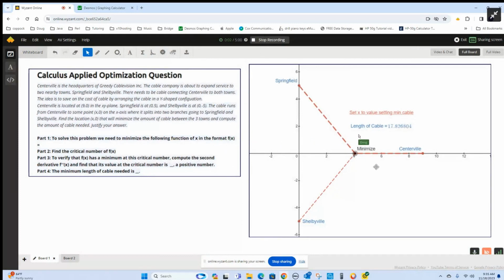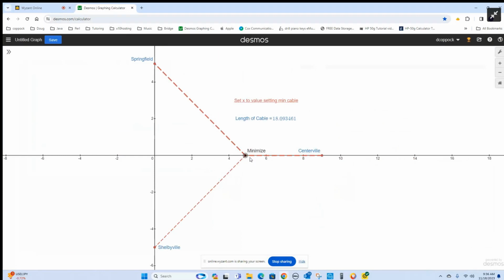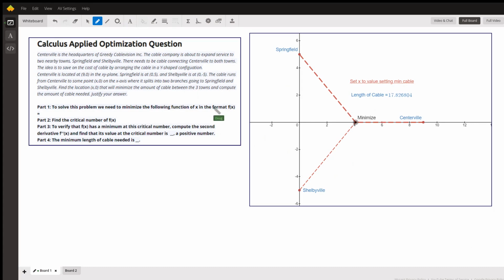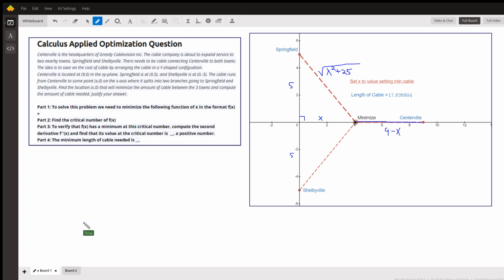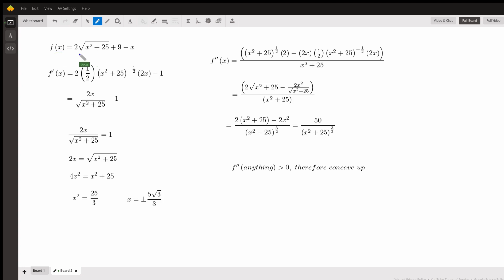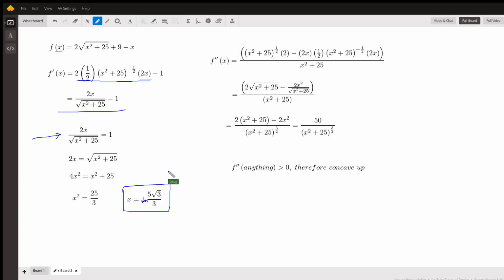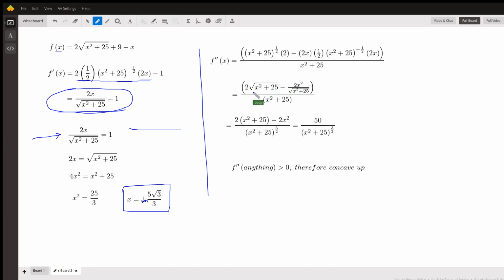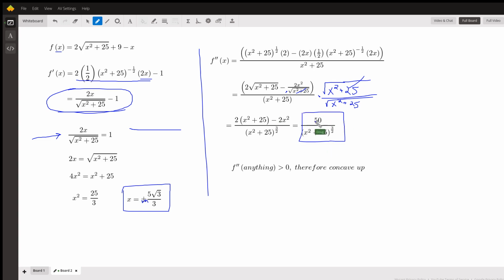Create a function to minimize cable length, then apply 1st/2nd derivative tests to find min value.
Question: Calculus Applied Optimization Question
Centerville is the headquarters of Greedy Cablevision Inc. The cable company is about to expand service to two nearby towns, Springfield and Shelbyville. There needs to be cable connecting Centerville to both towns. The idea is to save on the cost of cable by arranging the cable in a Y-shaped configuation.Centerville is located at (9,0) in the xy-plane, Springfield is at (0,5), and Shelbyville is at (0,-5). The cable runs from Centerville to some point (x,0) on the x-axis where it splits into two branches going to Springfield and Shelbyville. Find the location (x,0) that will minimize the amount of cable between the 3 towns and compute the amount of cable needed. Justify your answer.Part 1: To solve this problem we need to minimize the following function of x in the format f(x) =Part 2: Find the critical number of f(x)Part 3: To verify that f(x) has a minimum at this critical number, compute the second derivative f′′(x) and find that its value at the critical numb...

Answered By:

Doug C.